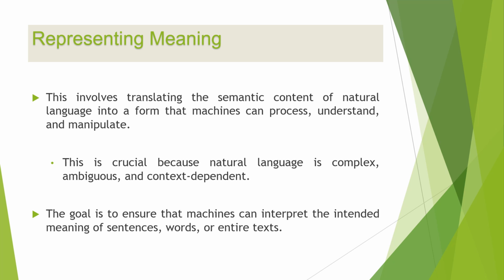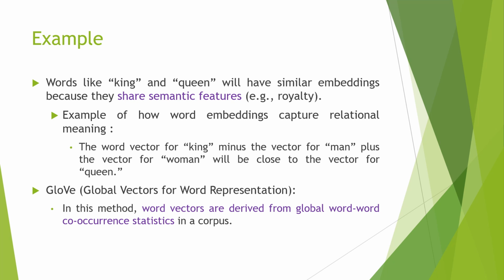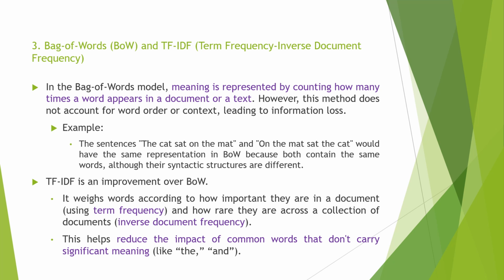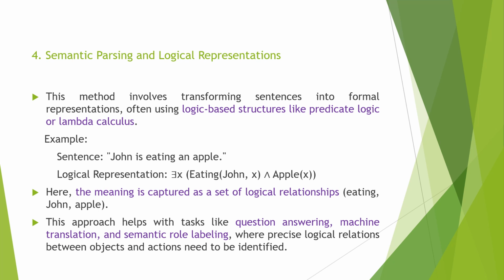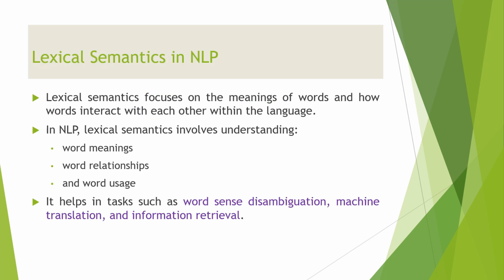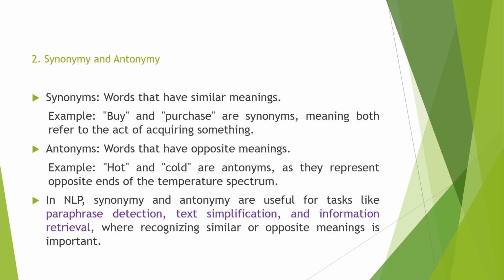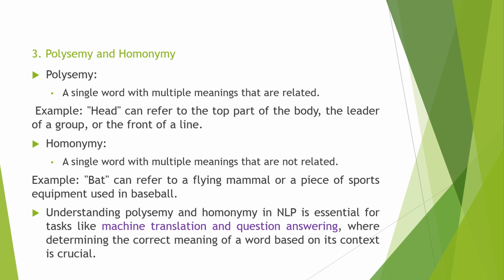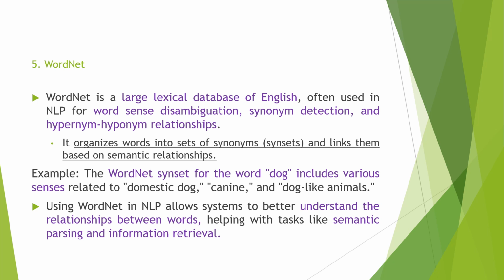NLP-Representing Meaning, Lexical Semantics